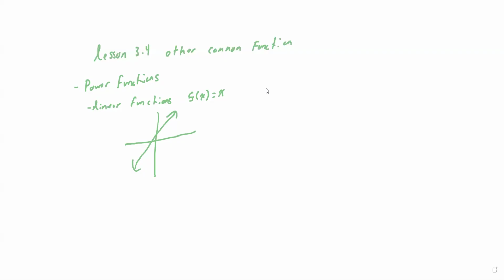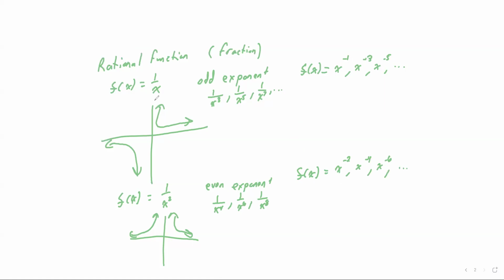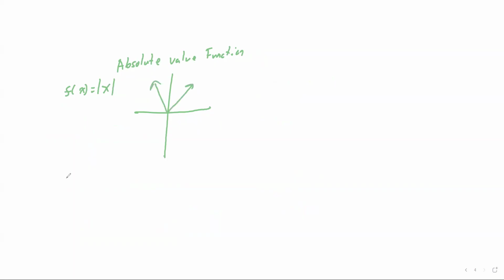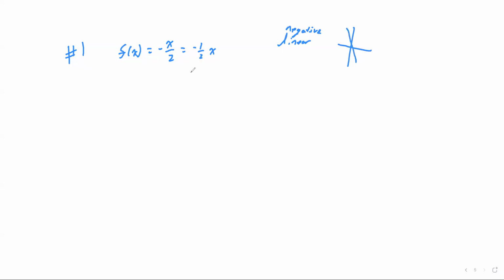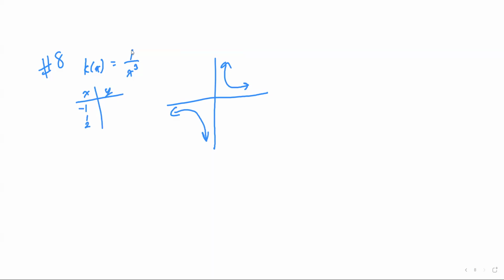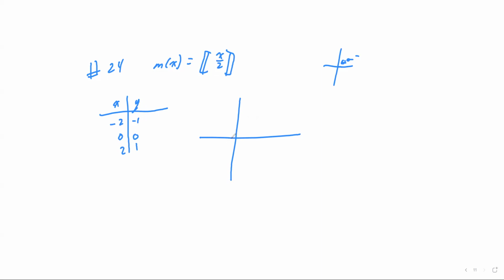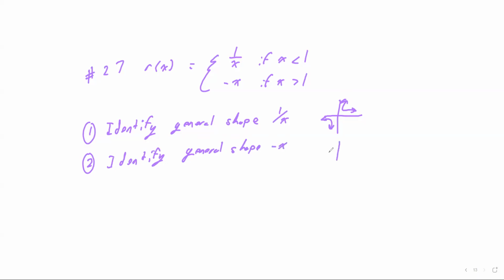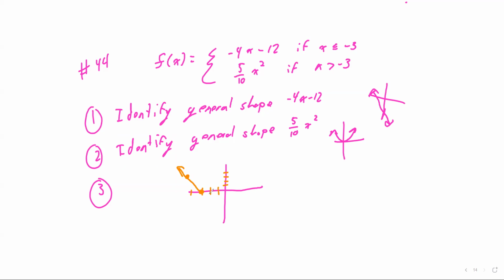Pre-Cal 3.4 Other Common Functions